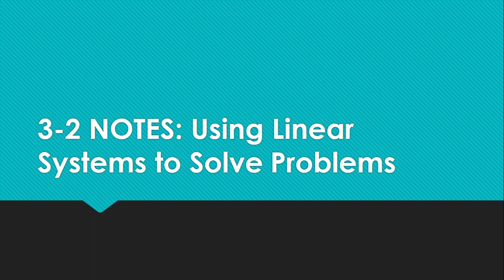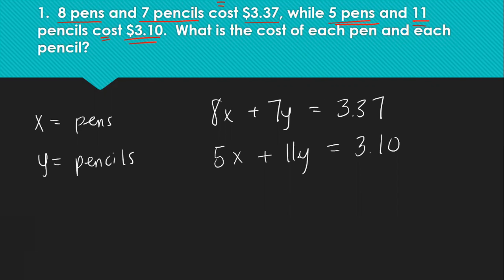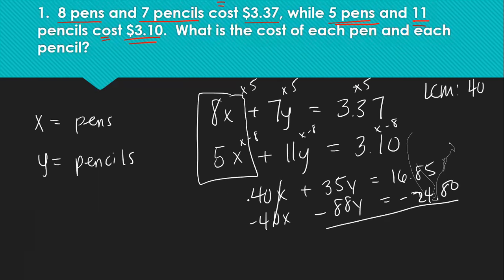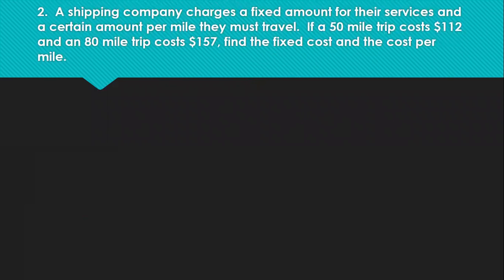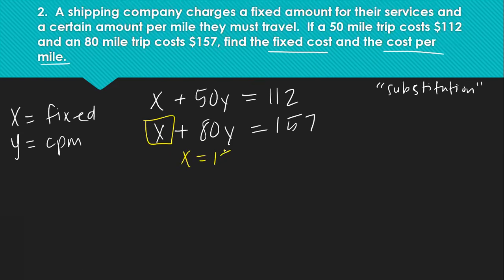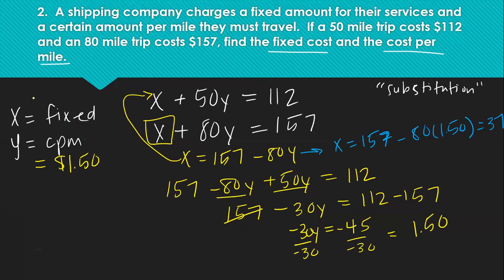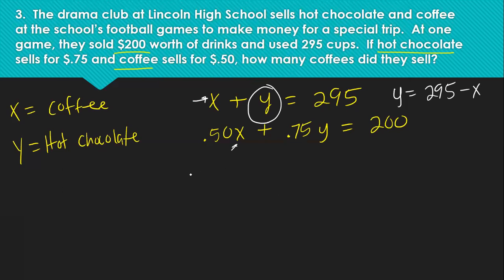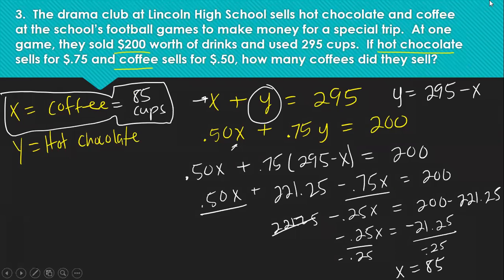4.4 Solving System Word Problems